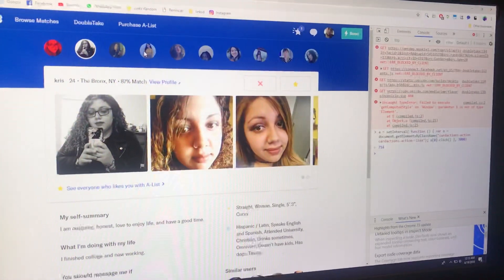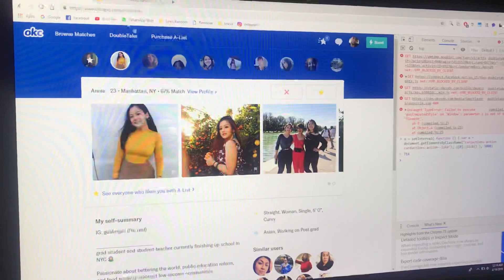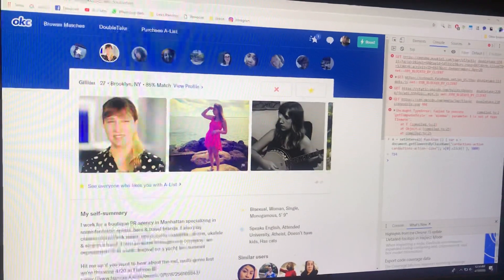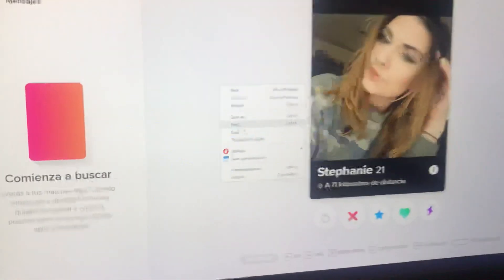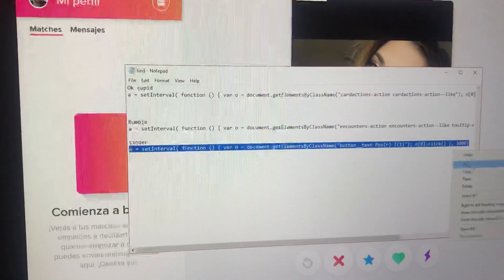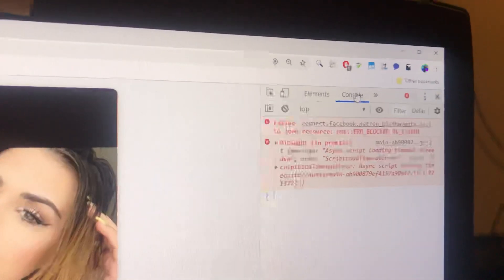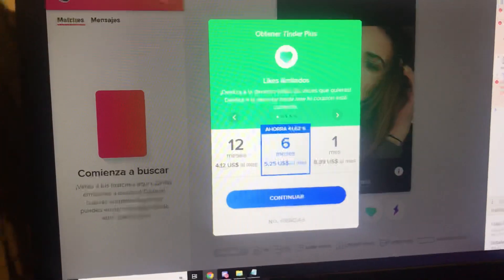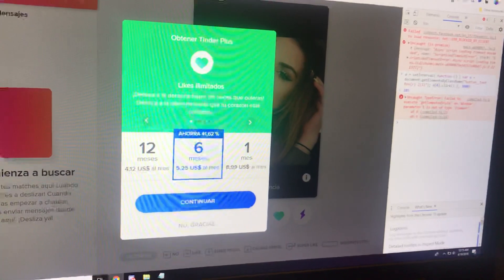How too Auto Like Swipe on Tinder,Bumble and OkCupid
Here’s the scripts (Note: different script for each site)

Tinder
a = setInterval( function  { var o = document.getElementsByClassName("button Lts($ls-s) Z(0) Cur(p) Tt(u) Bdrs(50%) P(0) Fw($semibold) recsGamepad__button D(b) Bgc(fff) Wc($transform) End(15px) Scale(1.1):h"); o[0].click }, 3000)

Bumble
a = setInterval( function () { var o = document.getElementsByClassName("encounters-action encounters-action--like tooltip-activator"); o[0].click() }, 3000)

OkCupid
a = setInterval( function () { var o = document.getElementsByClassName("cardactions-action cardactions-action--like"); o[0].click() }, 3000)